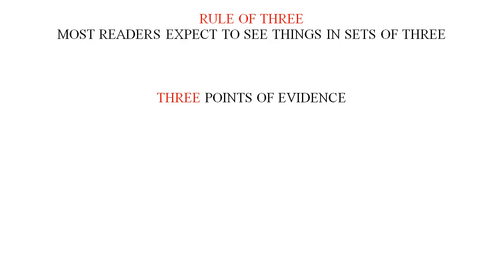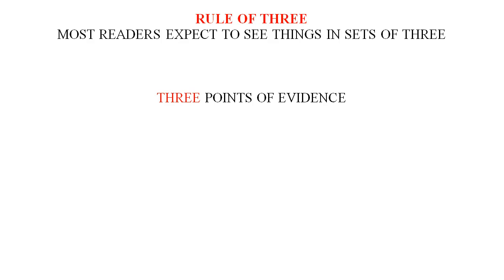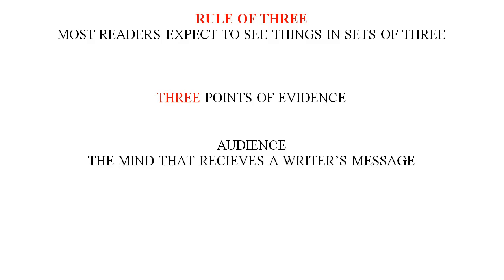Rule of Three